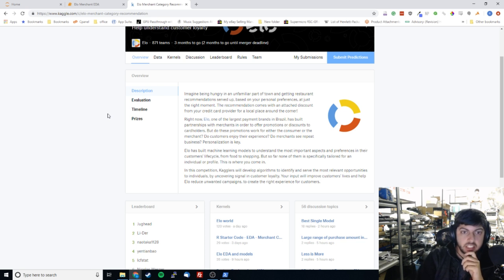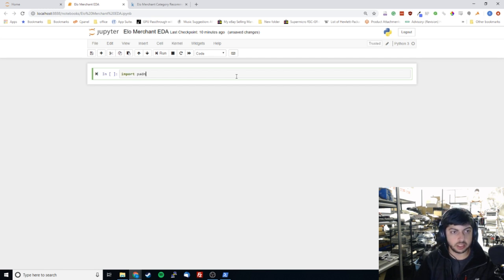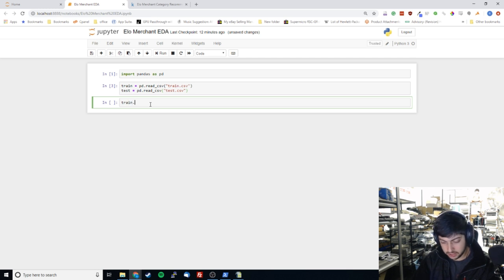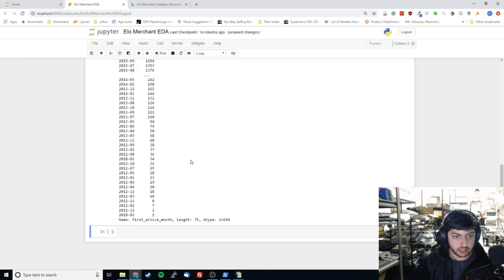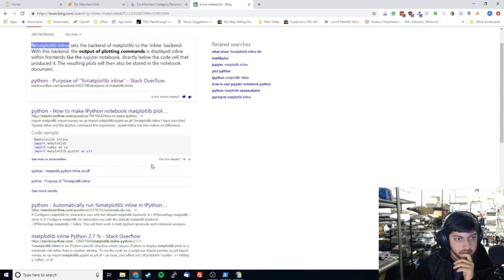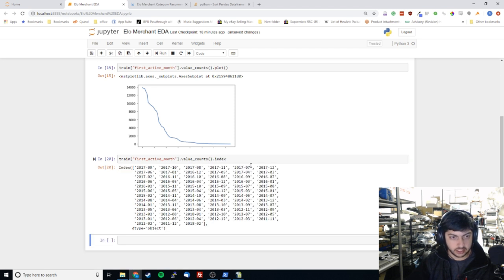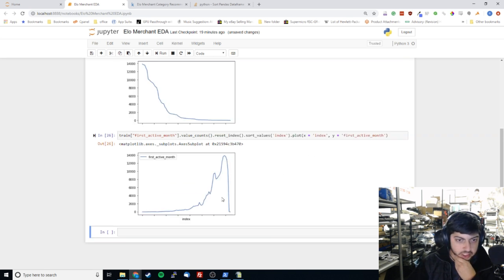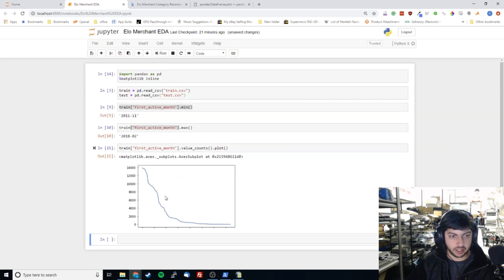Kaggle Elo Merchant Category Recommendation EDA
Starting to work on the Kaggle Elo Merchant Category Recommendation and wanted to share the journey.